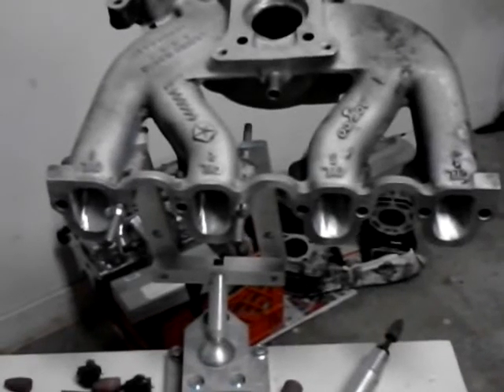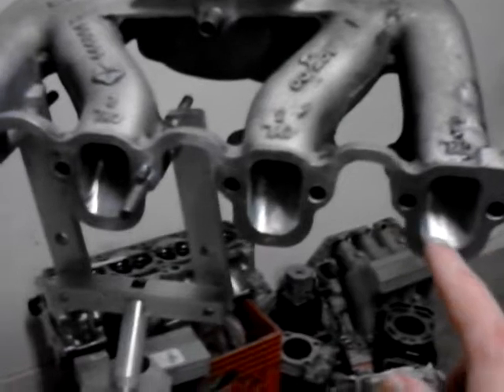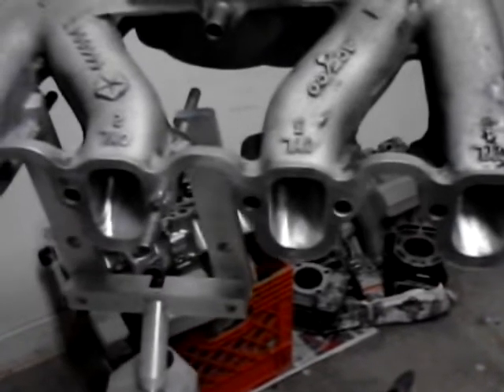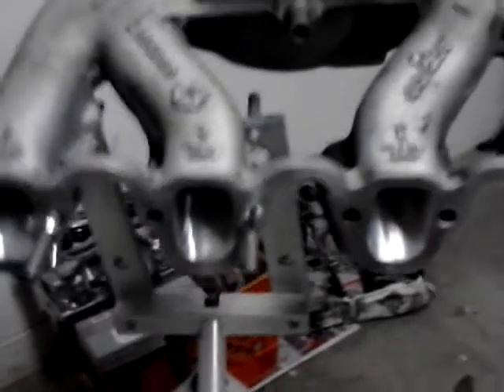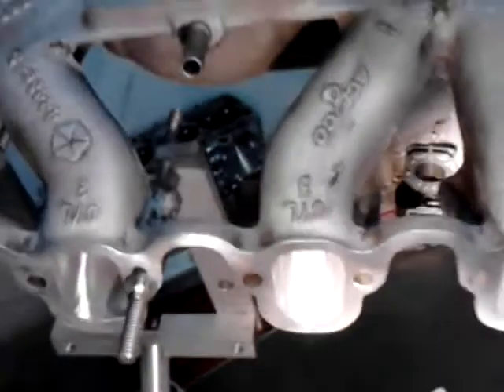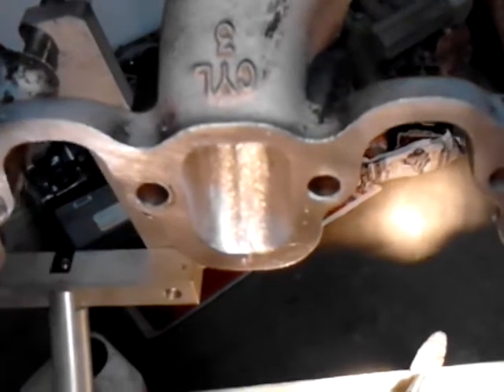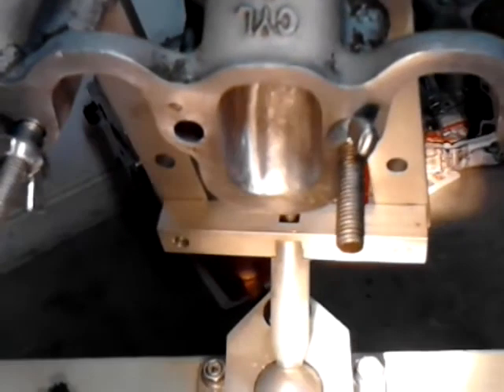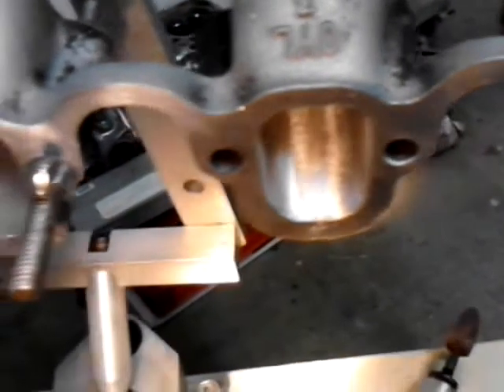Aluminum intake after the final cut for porting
This is the aluminum intake you see me working on in several of the other porting and polishing  videos. This is what the intake runners look like after I cut out the 3 mm overlap or  "half moon" area you see at the bottom of the intake port opening on the other videos. This increase in cross sectional area can make a significant improvement in overall flow rate ( CFM ) and potential volume of flow.  Please see the other videos on this channel to get the full picture of what was accomplished here. Porting tools used from CC Specialty Tools.